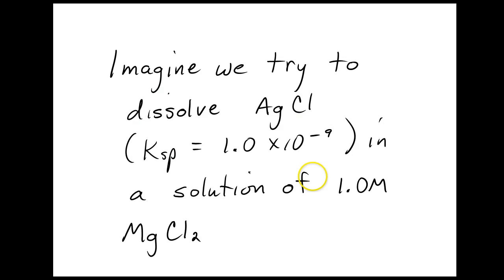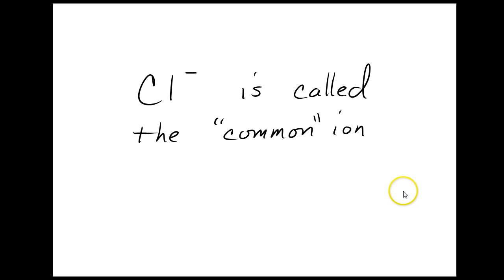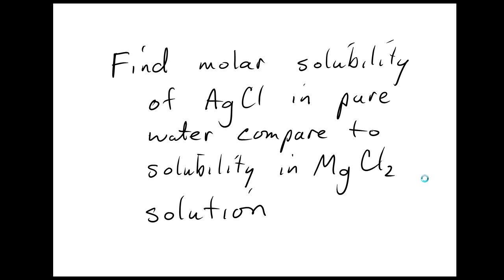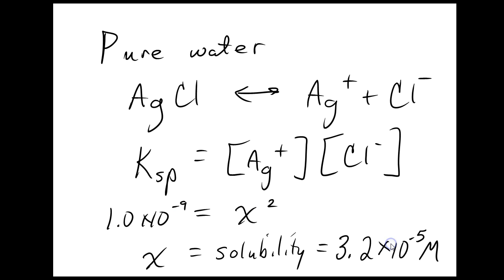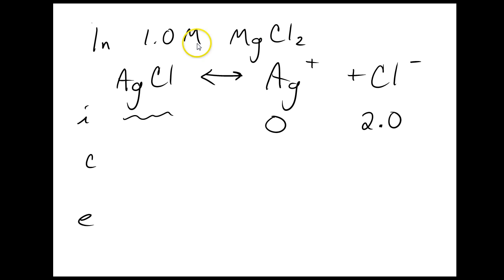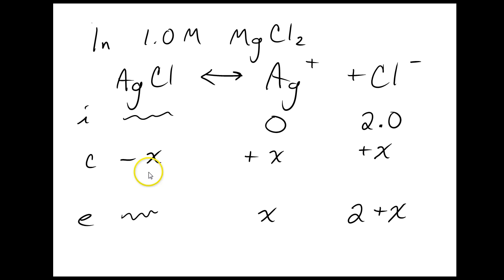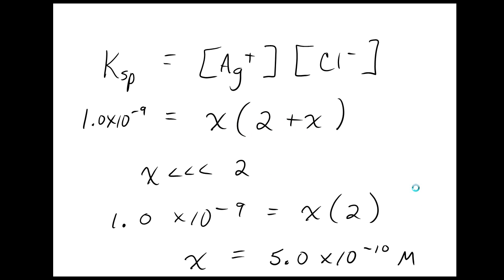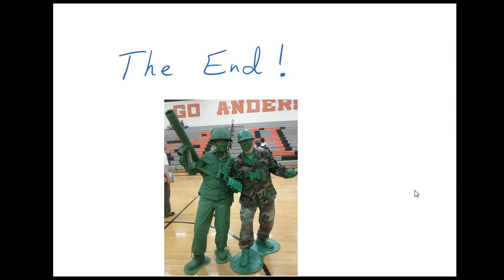Common Ion Effect